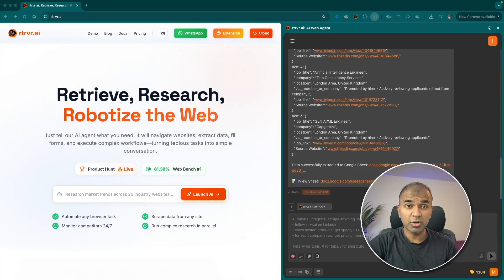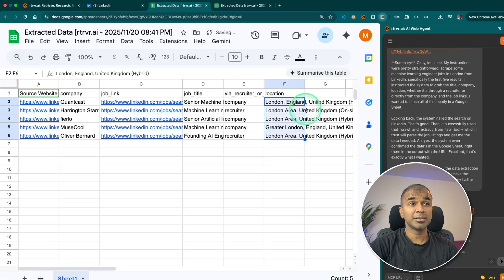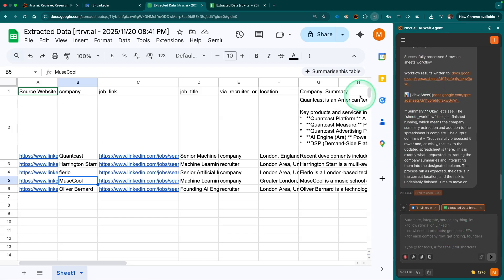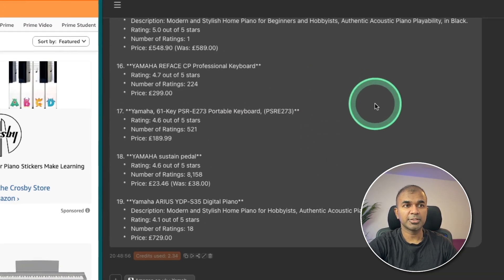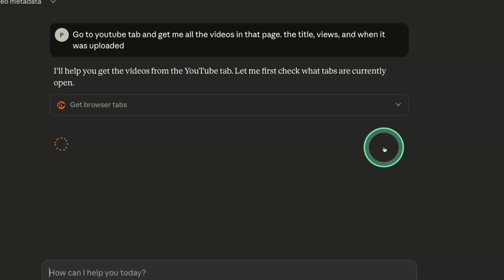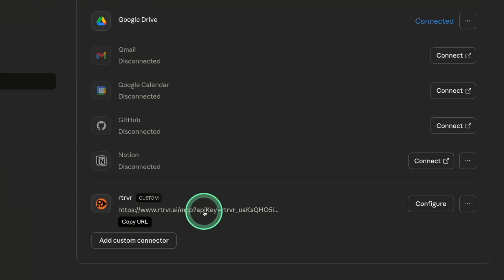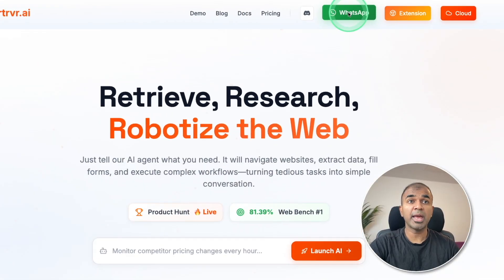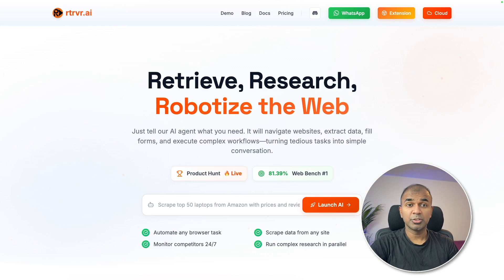Rtrvr AI: LinkedIn Job Hunting Just Got 10x Easier With AI!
Discover Retriever AI - the ultimate browser-based AI agent that automates your online tasks! This isn't just another chatbot - it's an intelligent agent that can control your browser, fill forms automatically, scrape data, and handle repetitive tasks while you focus on what matters.

In this video, I demonstrate how Retriever AI can search LinkedIn for machine learning engineer positions, automatically scrape job details including titles, company names, and locations, then compile everything into a neat Excel sheet. But that's just the beginning - you can even ask it to research each company and add summaries to your spreadsheet, all without lifting a finger!
Key Features Covered:

Browser extension functionality for automated web tasks
LinkedIn job scraping and data collection
Amazon product search and comparison
Cloud version for internet-wide searches
MCP (Model Context Protocol) integration with Claude
WhatsApp integration for on-the-go automation
YouTube data extraction and analysis
Integration with development tools like Windsurf and Cursor

Whether you're job hunting, doing market research, or testing web applications, Retriever AI can save you hours of manual work. The MCP integration is particularly powerful for developers, allowing seamless connection between Claude, your browser, and your coding environment.
Perfect for:

Job seekers automating their search
Researchers collecting data
Developers testing applications
Anyone tired of repetitive online tasks

Here are the key timestamps for your video:

0:00 - Introduction to Retriever AI
0:21 - LinkedIn Job Scraping Demo
0:50 - Automatic Company Research Feature
1:43 - Getting Started & Installation
2:06 - Amazon Product Search Demo
2:37 - Cloud Version Overview
2:48 - MCP Integration Introduction
3:04 - Claude Integration Demo
3:47 - Setting Up MCP Connector
4:14 - Available Tools Overview
4:32 - Windsurf & Cursor Integration
4:55 - WhatsApp Integration Setup
5:07 - AI News Search via WhatsApp
5:31 - Final Thoughts & Wrap-up